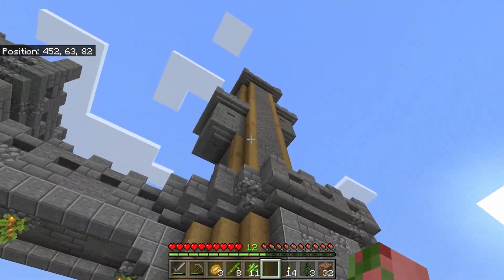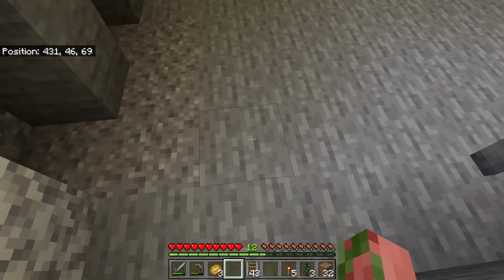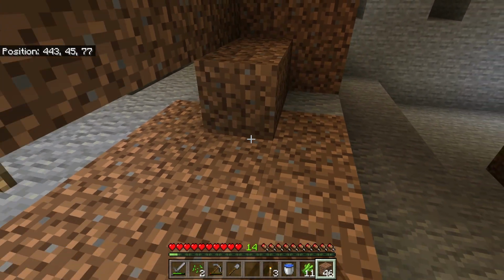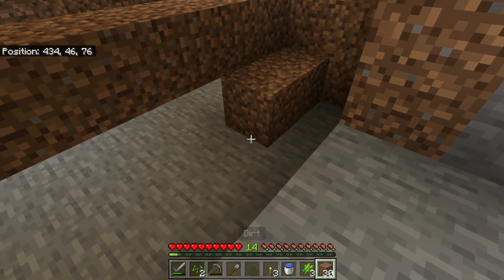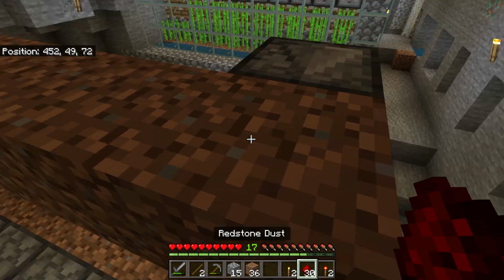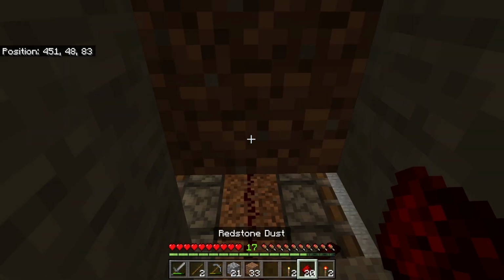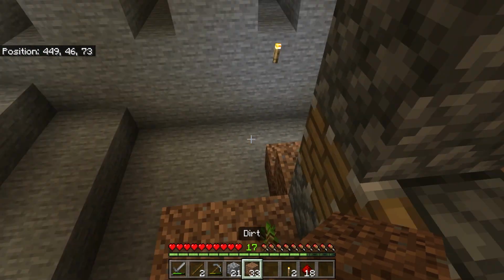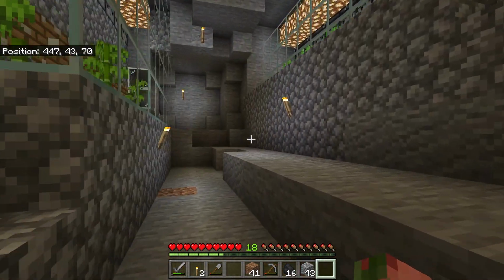Let's Play Minecraft Realms #14 - Bamboo and Sugarcane Farm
In this episode I expand the area underneath my base in order to build a Sugarcane farm and a Bamboo farm. I also show off a cool statue that NumberZero put in my base.

The other players on the realm are all people from my family, so we all know each other personally. They won't be in every episode, but I will show the progress of some of their builds throughout the series.